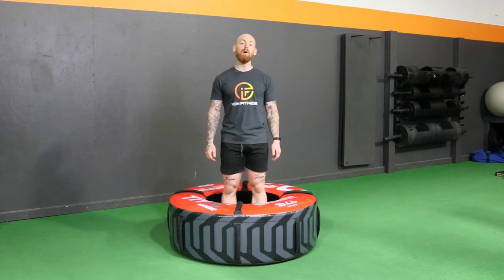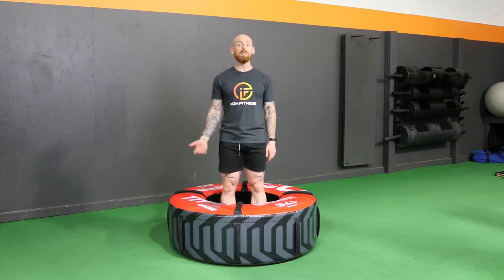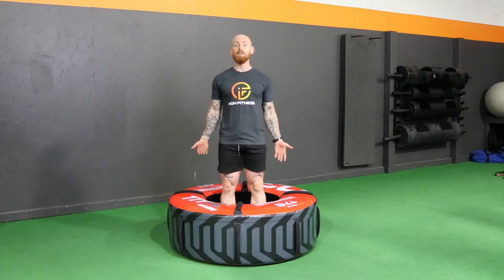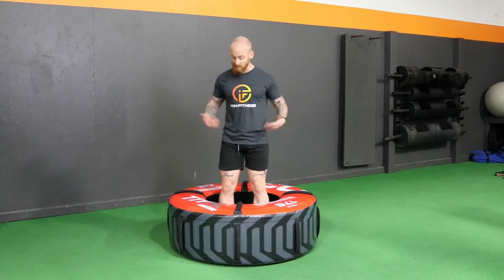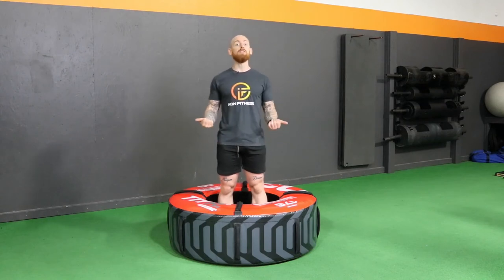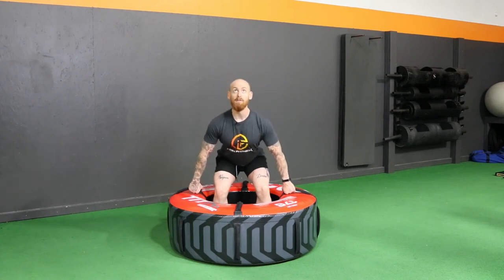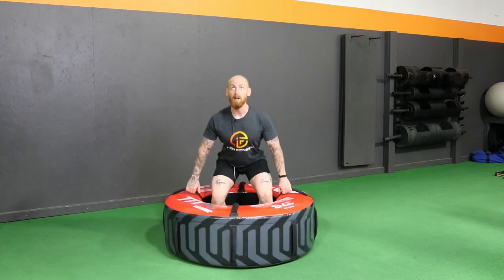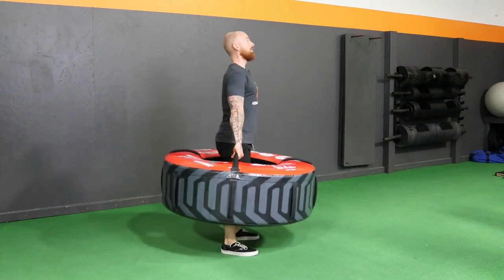Tire Deadlift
Quick instructional video on how to safely and effectively perform the tire deadlift